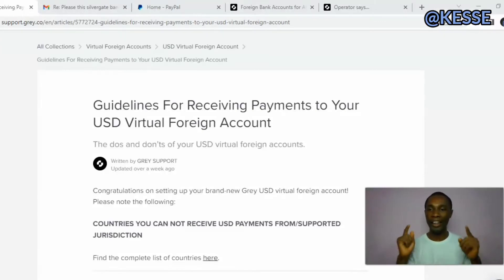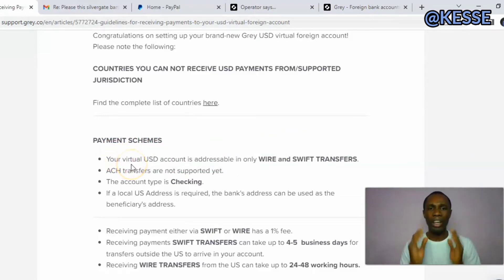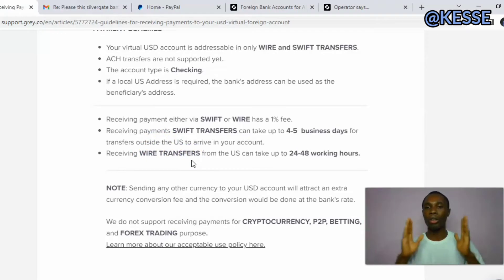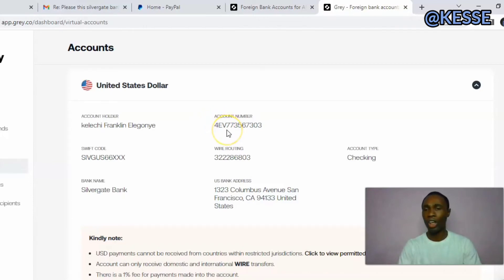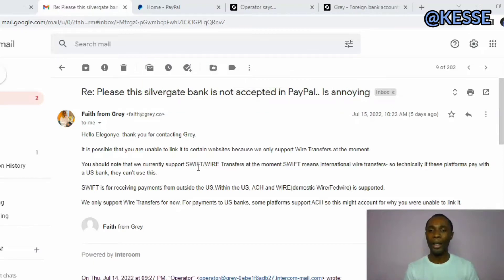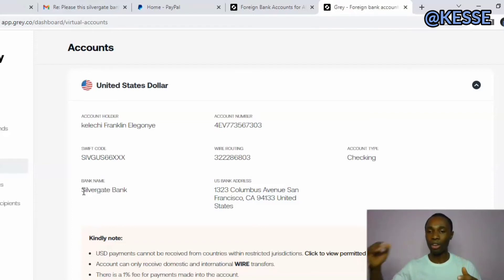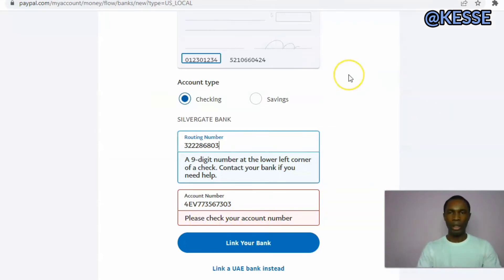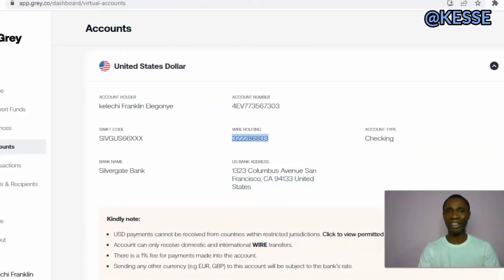GREY.CO USD ACCOUNT UPDATE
▶▶ Grey.co virtual USD account is now re-activated, but you need to watch this video so you learn all the new guidelines and how to use this account